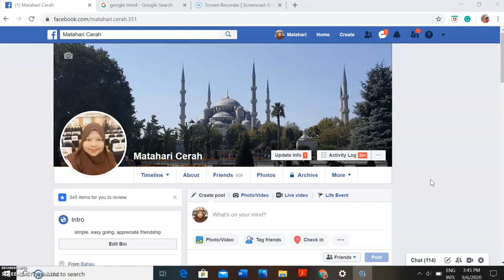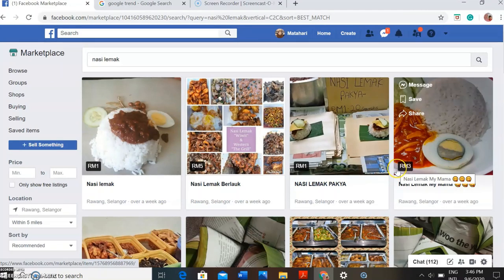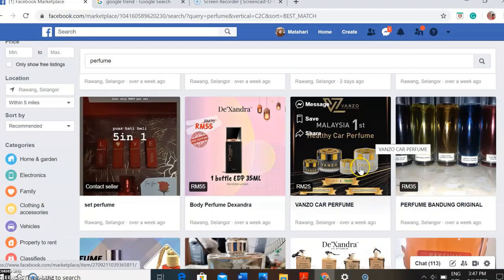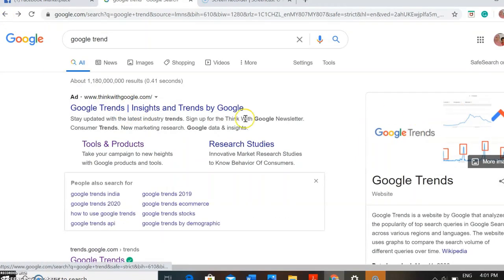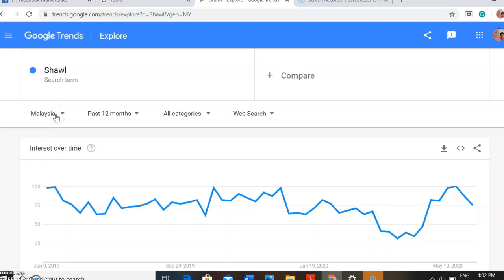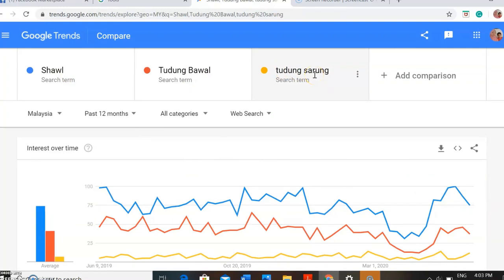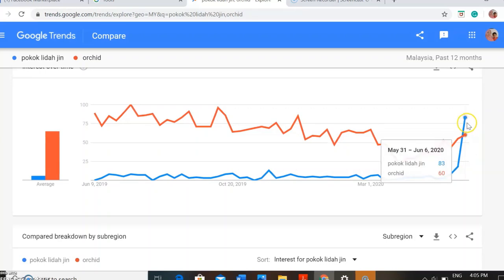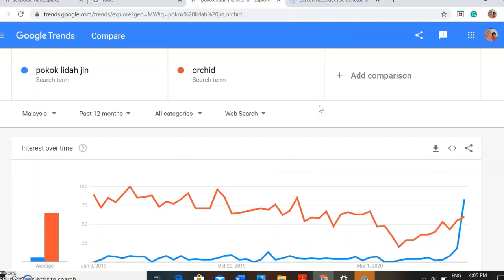Part 2 Business Ideas